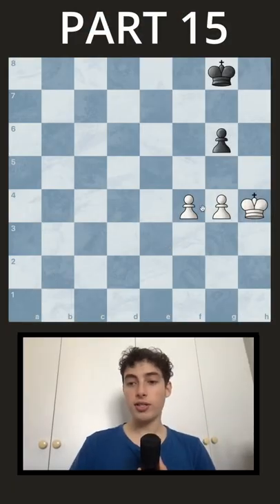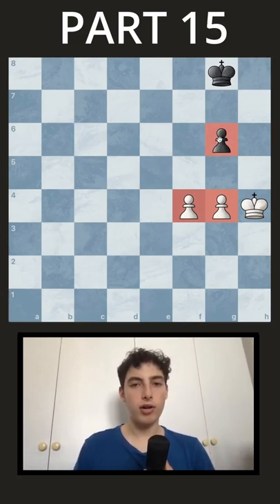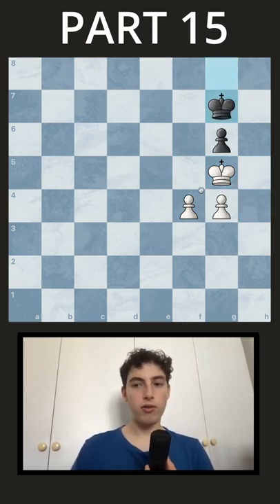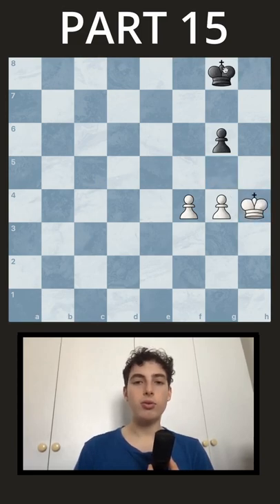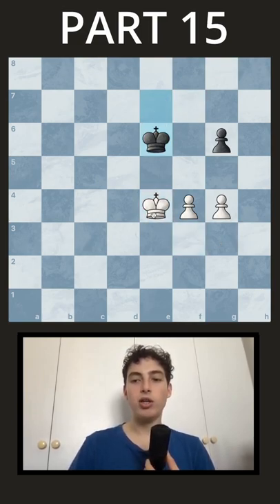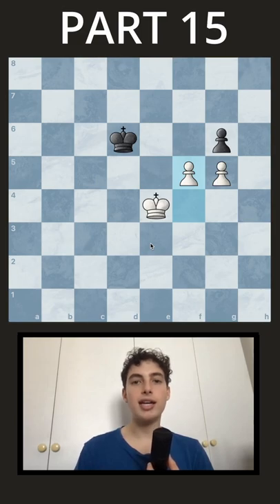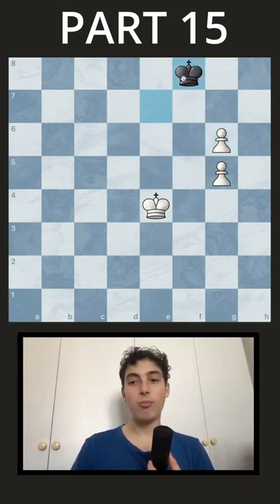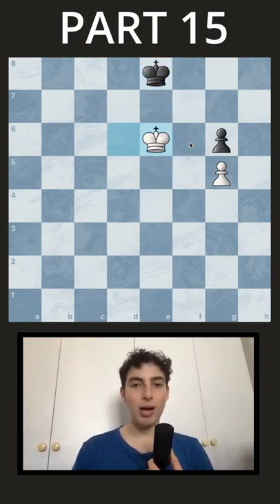Van Perlo's Endgame Tactics Part 15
Van Perlo's Endgame Tactics is a classic endgame book, which concentrates on endgames. It has more than 1300 endgame positions. If you do every problem in the book, your endgame knowledge/abilities will improve, and also your tactical ones. This video series will aim to go through this entire huge book, and cover every tactic, one at a time.

It covers all these topics (and more):
Pawn Endgames
Queen Endgames
Rook Endgames
Minor Piece Endgames
More Rook Endgames
And each one of those has a huge subset of topics of its own. So start learning your end games with the ChessGeek community!